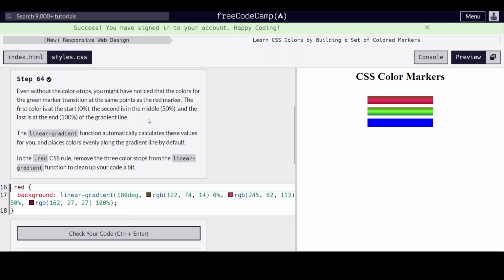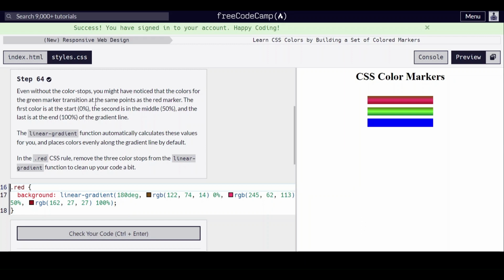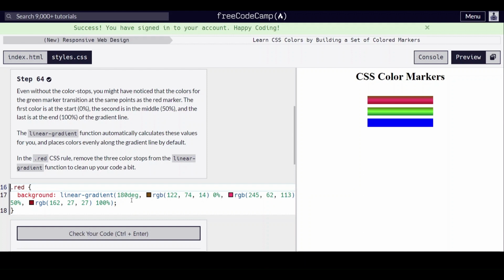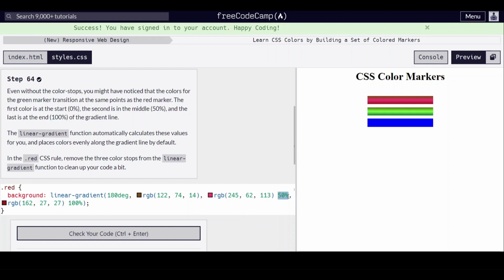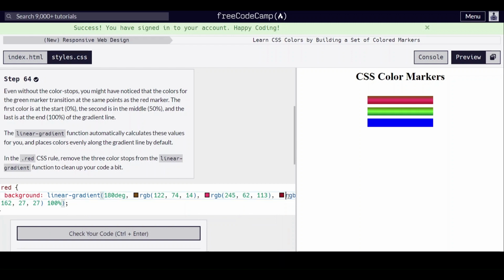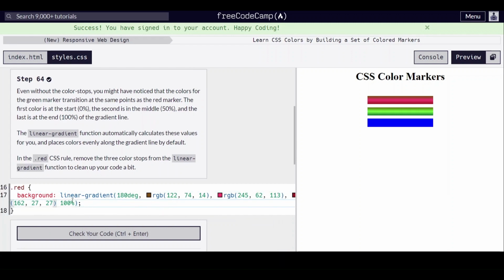freeCodeCamp | Learn CSS color markers: step 64